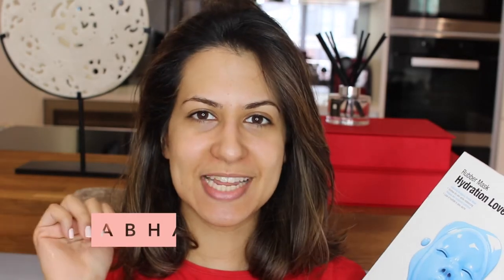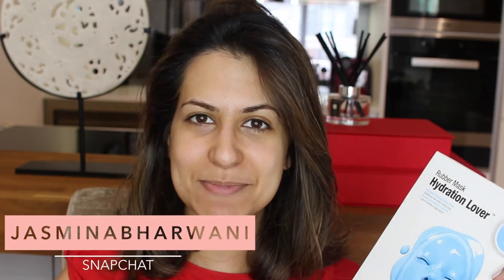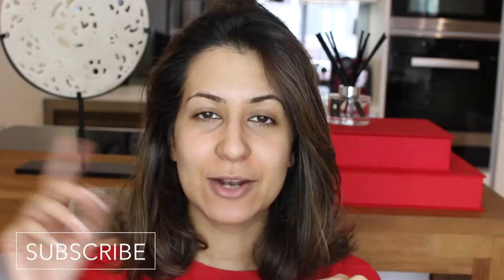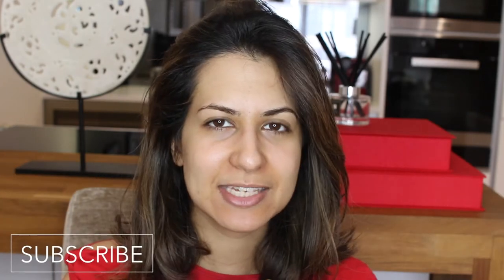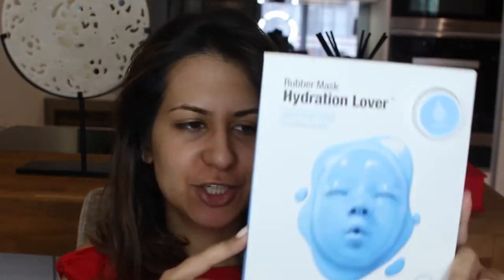DR JART HYDRATION LOVER RUBBER MASK | First Impressions | JASMINA PURI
I am trying on one of the new K-beauty crazes - the rubber mask by Dr.Jart. I got this one in Sephora and I have to say it is one of the best hydrating masks I have ever tried!

FEATURED PRODUCTS
Dr. Jart Hydration Lover Rubber Mask